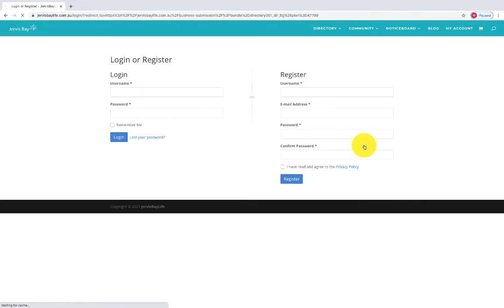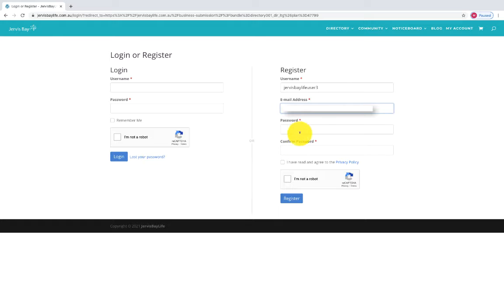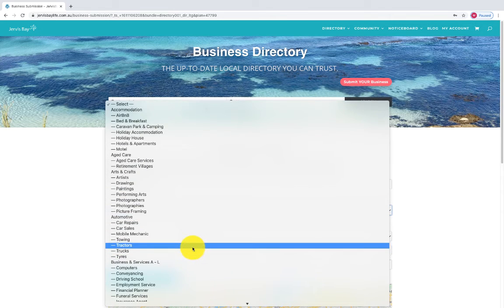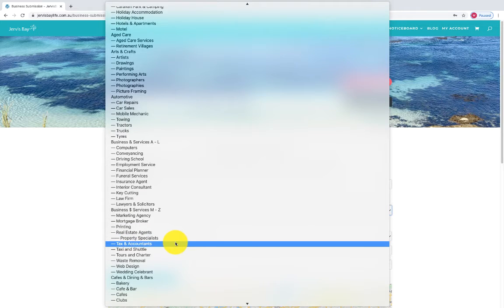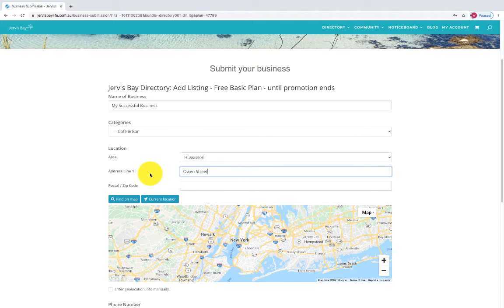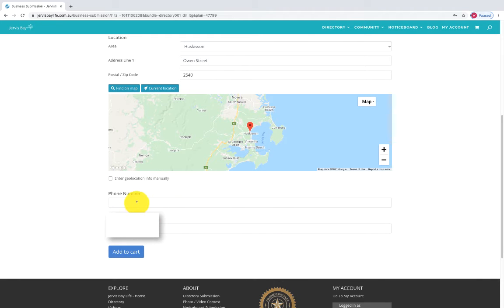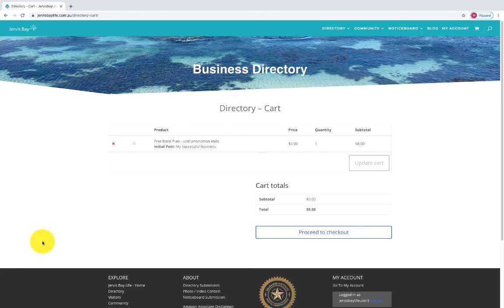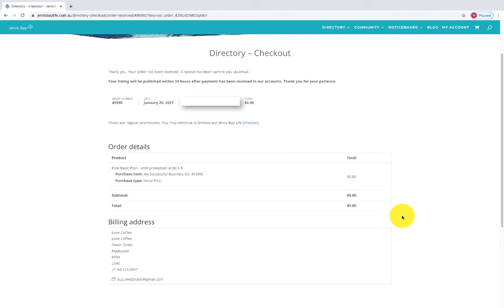Tutorial How to Add a Free Basic Listing of your business on Jervis Bay Life Directory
This video tutorial guides you through the easy steps how to get your business listed on Jervis Bay Life Directory with a free Basic Listings Plan